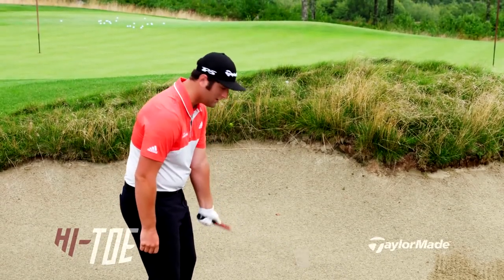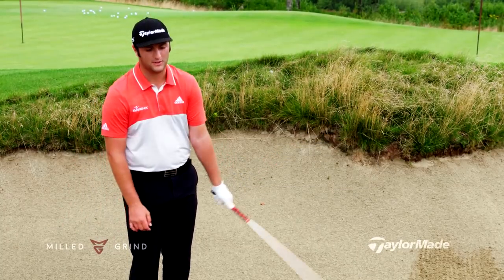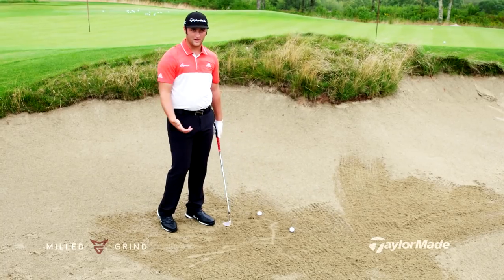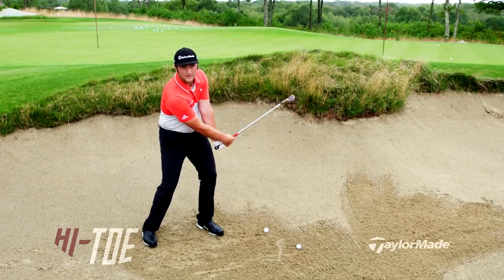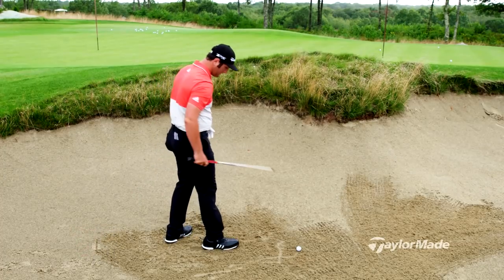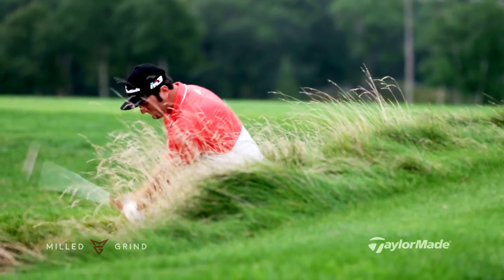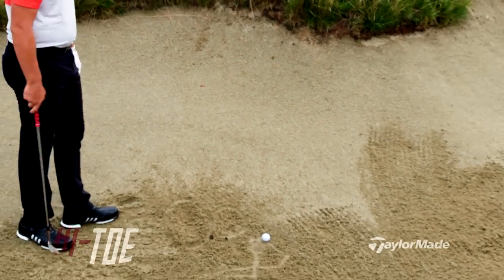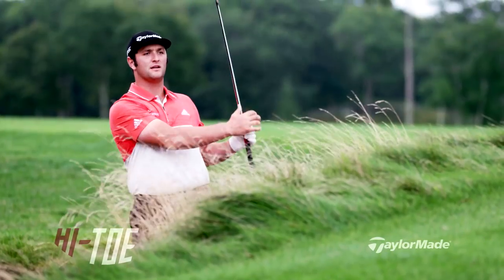Bunker Shots with Jon Rahm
What's the easiest escape a bunker? Jon Rahm gives you the scoop.